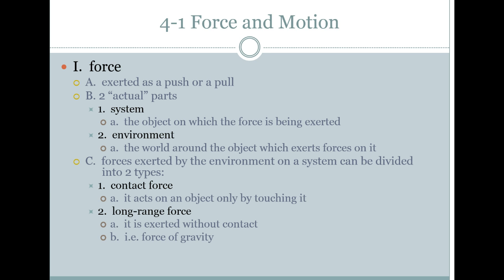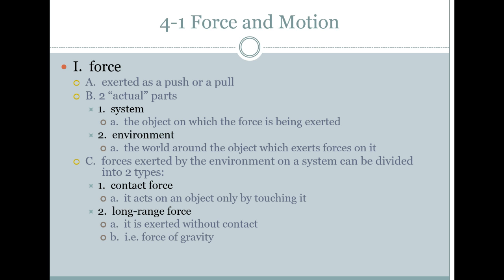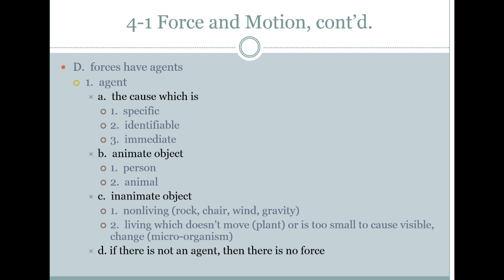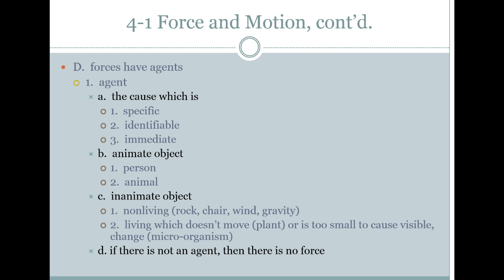"Flipped" Video #7 4-1 Force and Motion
"Flipped" Video #7 4-1 Force and Motion w/ 5 practice problems